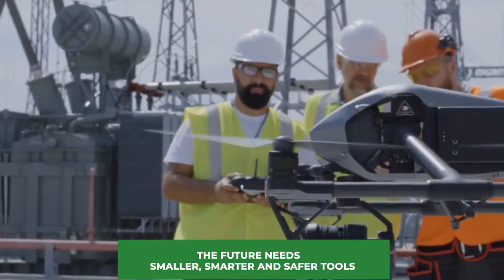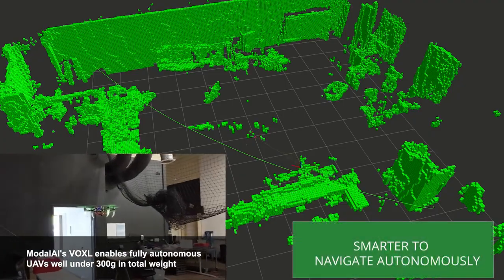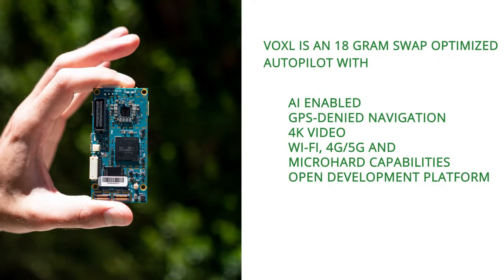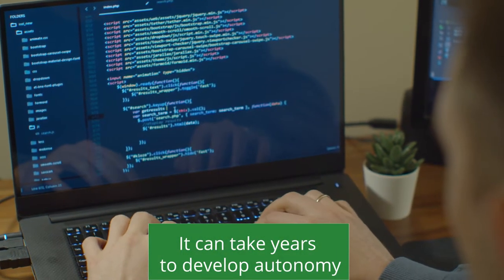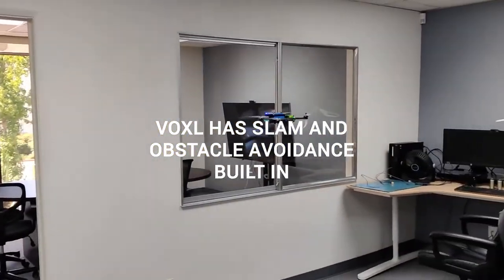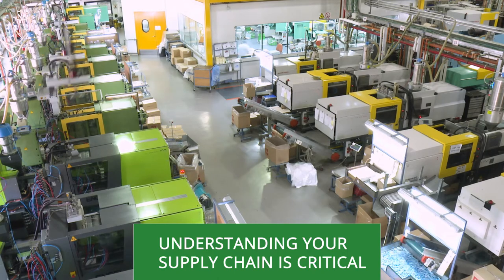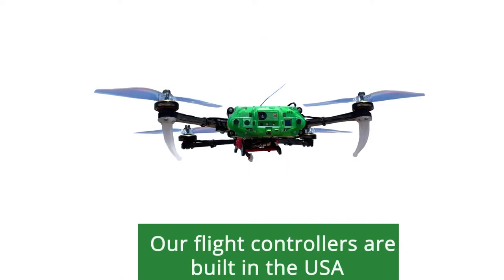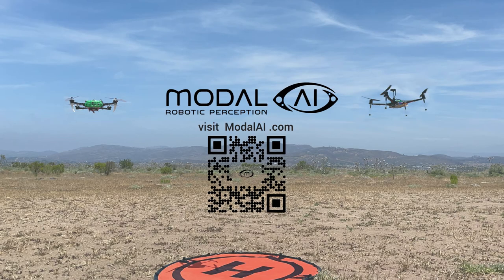ModalAI Overview Video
ModalAI accelerates autonomy for smaller, smarter, and safer drones and robots. Learn more about how our Blue UAS Framework autopilots can help you get to market quickly and affordably

ABOUT MODALAI
ModalAIⓇ accelerates development of smaller, smarter and safer robots and drones with Blue UAS Framework autopilots built in the U.S.A.
Based in San Diego, California, ModalAI spun out of Qualcomm® in 2018 and leverages over five years of prior research and development in the drone and robotic markets.

ModalAI’s VOXL product line helps manufacturers and independent builders get to market quickly and affordably.